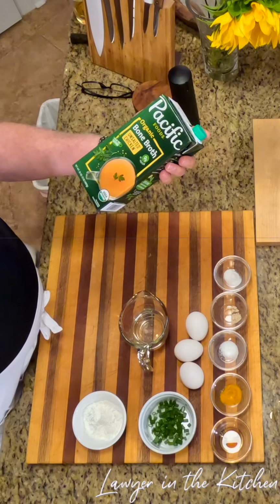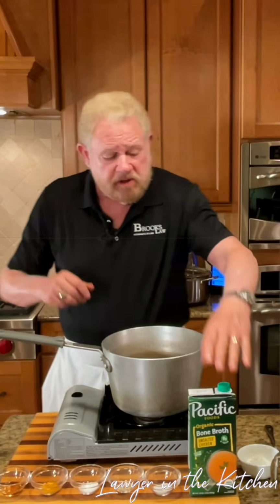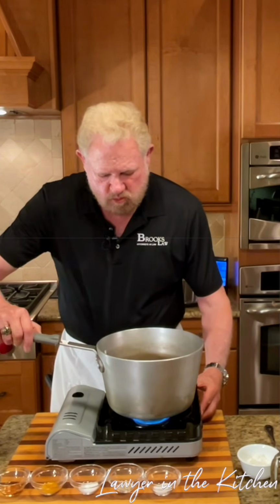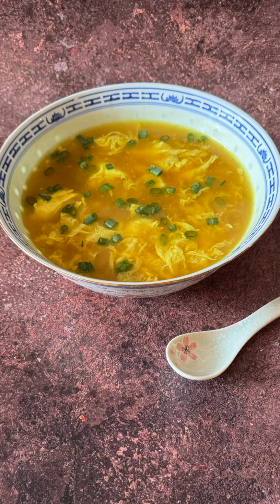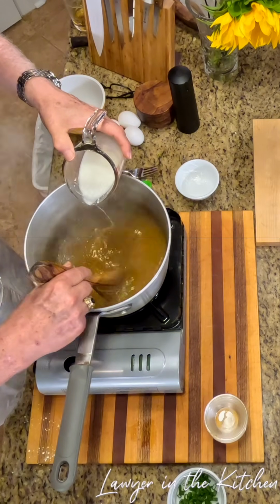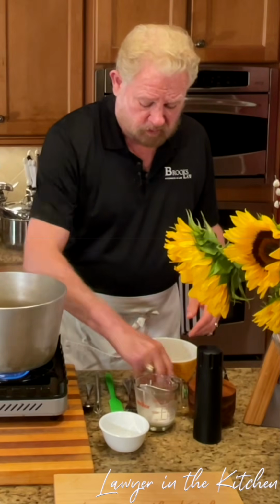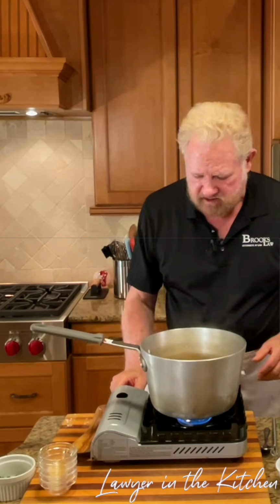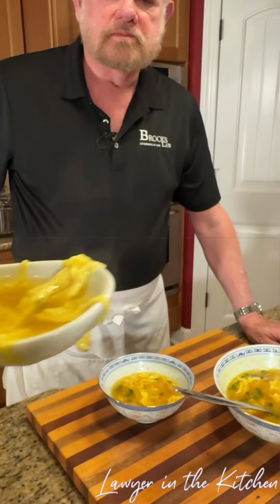Ridiculously Easy Egg-Drop Soup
There are just a few important steps to make this Chinese favorite dish. Both ridiculously easy and ridiculously delicious, this egg-drop soup is something that you will bring you lots of joy. Enjoy!

Ingredients:
- 4 cups chicken broth
- 1/8 – 1/4 tsp sugar
- 1/8 tsp white pepper
- 1/2 tsp turmeric
- 1/2 tsp sesame oil
- scallions, chopped
- 3 eggs
- 3 tbsp cornstarch
- 1/3 cup water
- Ac’cent MSG

Method:
1. pour chicken broth into a sauce pan on the stove and bring it to a simmer
2. add sugar, white pepper, turmeric, Ac’cent MSG, and sesame oil into the broth then stir
3. add cornstarch and water into a small glass and stir very well
4. while stirring the broth, pour the cornstarch slurry in a little bit at a time until the broth is thick enough
5. taste and add salt if needed
6. crack the eggs into a bowl and stir them as much as you please
7. swirl the broth around while slowly pouring in the eggs to create the egg drops
8. serve the soup in a bowl and top with some chopped scallions before you enjoy!

For recipes and more visit thelawyerinthekitchen.com